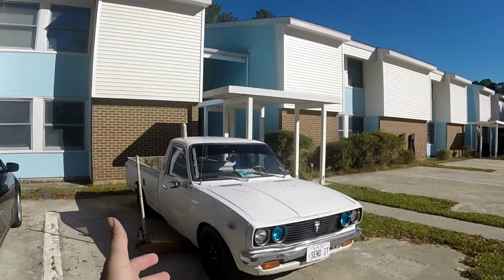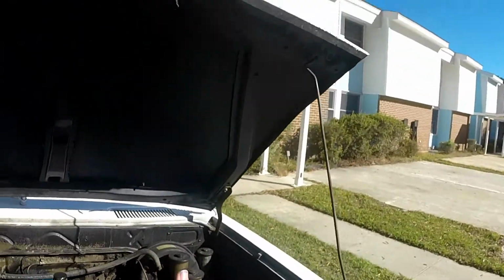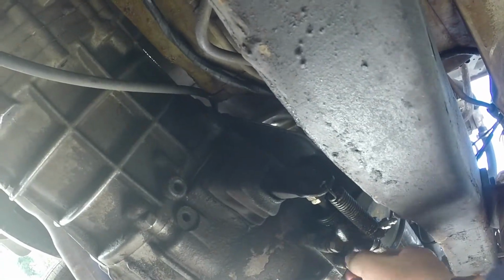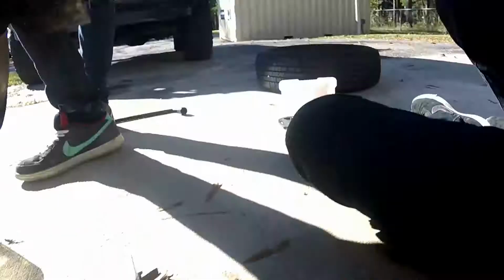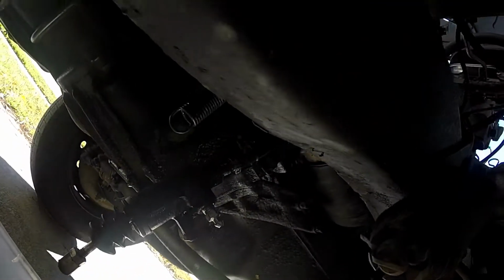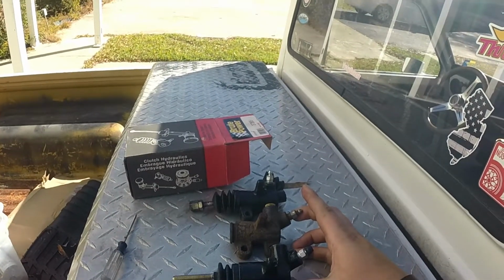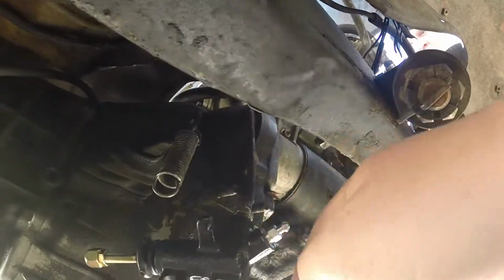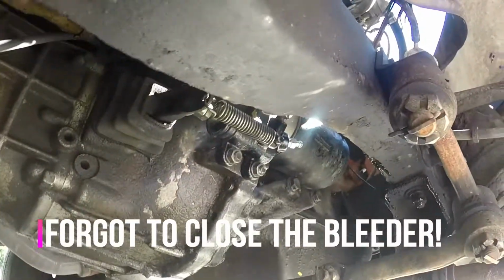1976 Toyota pickup slave cylinder replacement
Partial slave cylinder replacement on my 1976 Toyota pickup with a 20R. truck has a W58 out of a supre